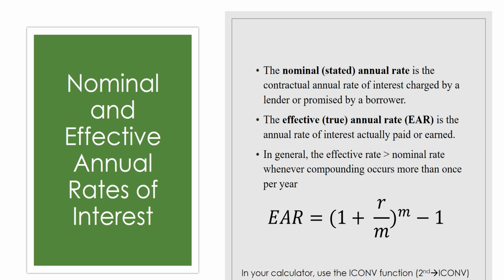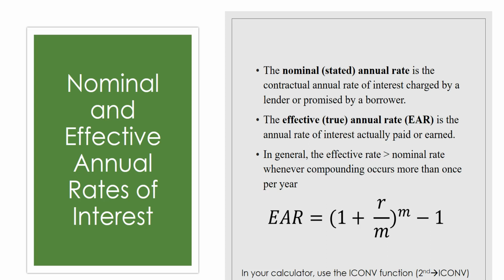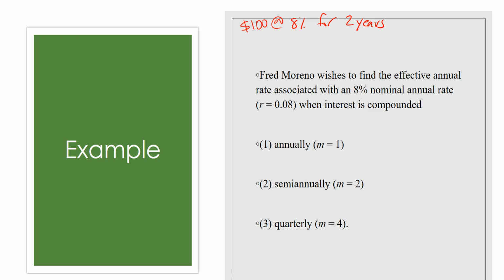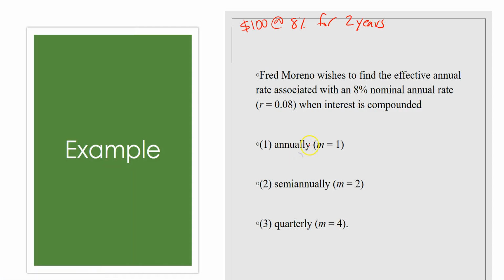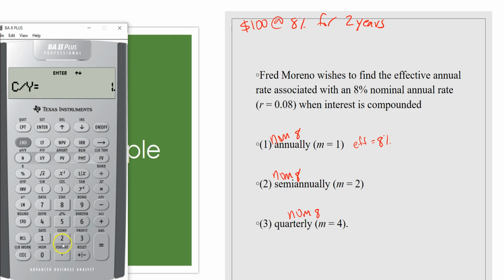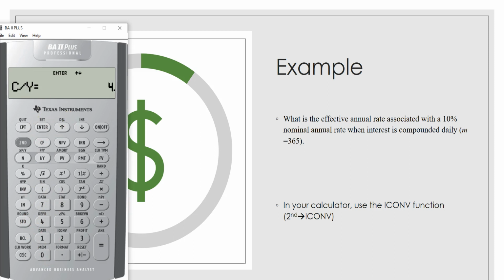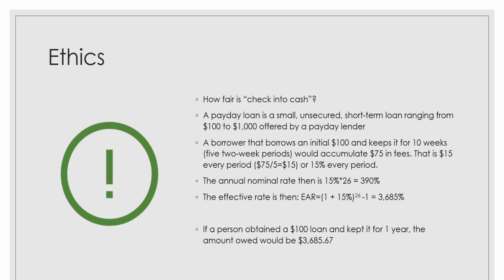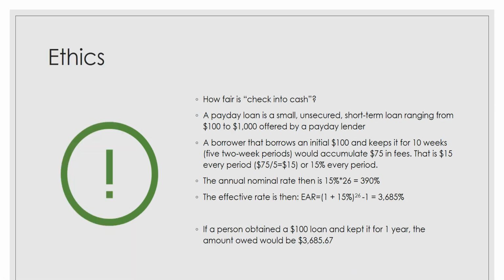2 4 5 Effective vs Nominal Rates